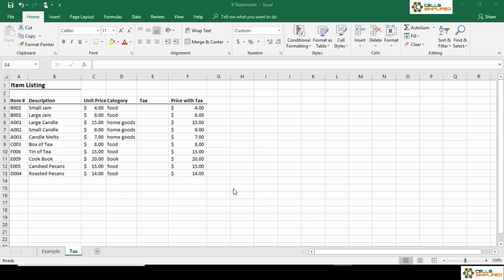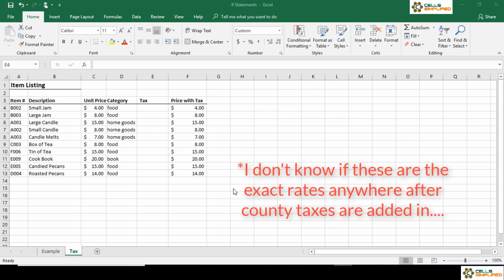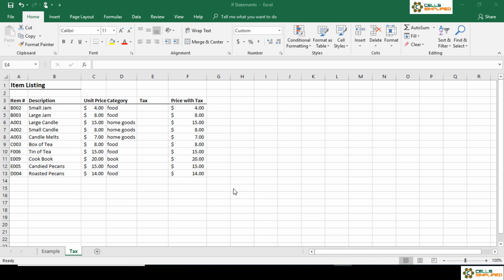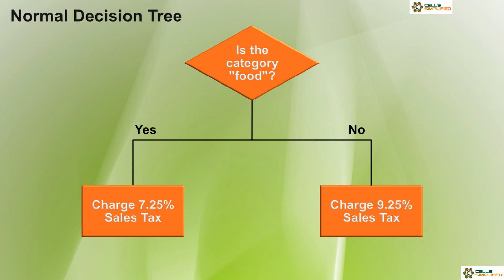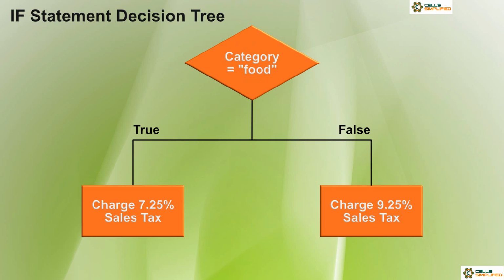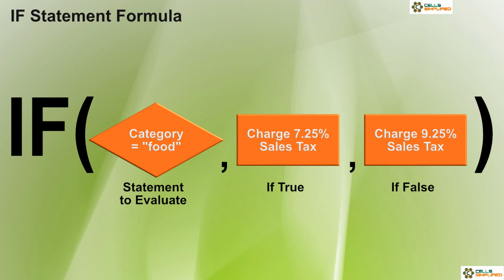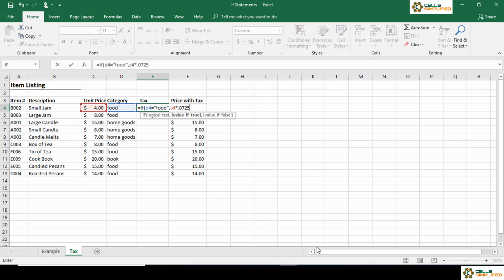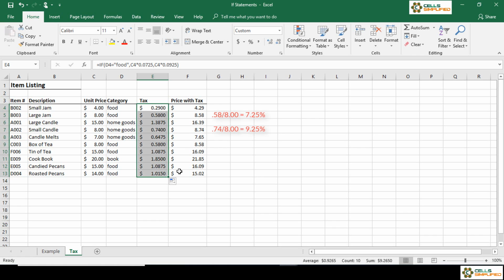Making Decisions with IF Statements in Excel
IF Statements allow us to build a formula that evaluates a situation and, based on the outcome, one of two pre-determined actions is taken. IF Statements are a great way to automate tasks that may otherwise have to be done manually.